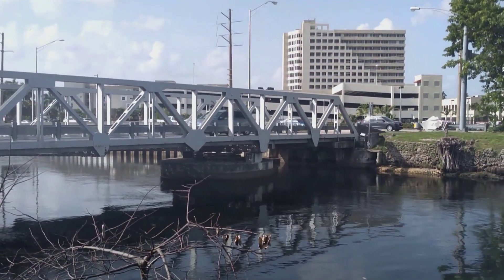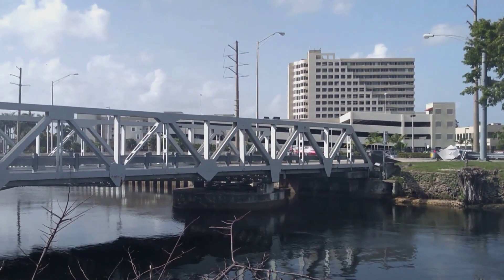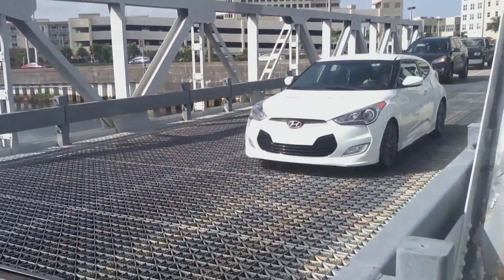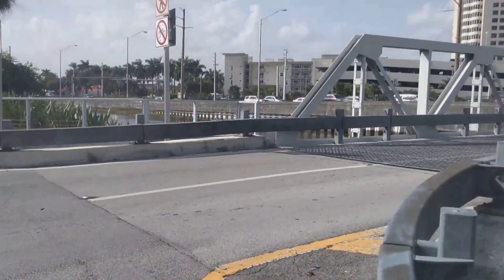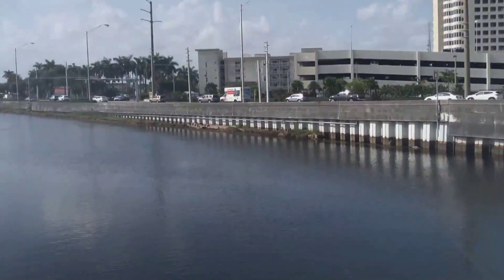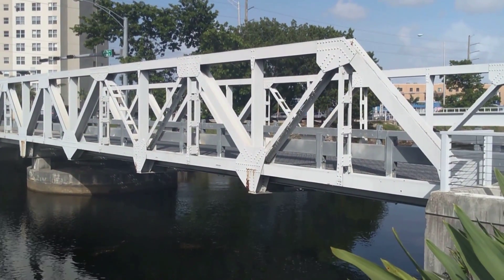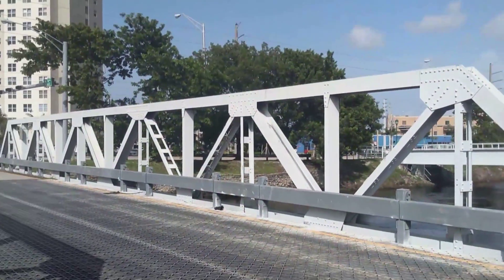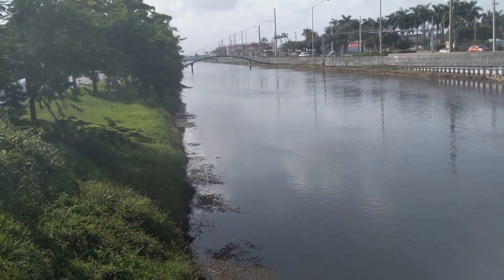What Does This Swing Bridge Look Like Almost 100 Years After ?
What Does This Swing Bridge Look Like Almost 100 Years After it was built ?

To replace a “three pontoon barge bridge”, the sum of $23,500 for the Warren Pony Swing Bridge was donated in 1923 to Dade County by city founder Glenn Curtiss in response to the heavy volume of both river and auto traffic. A bridge tender lived in a small house on the Hialeah side, and used a long metal pipe at the pivot pier to manually turn the bridge, usually with the help of some neighborhood children.

This bridge was designed by the Pompano and Dania Bridge Company from Broward County, and fabricated and installed by the Champion Bridge Company of Ohio in 1924. It has a unique bobtail (off center) swing design that allows for the passage of larger vessels, the only one of its kind in the State of Florida. An outstanding example of the “pony” style (meaning that the roadway is lower than the through truss and has no overhead framework), it features a distinctive triangular Warren truss configuration that places both compressive and tensile stresses into the diagonal members, simplifying the configuration and number of panels needed. The bridge originally sported wooden decking and fendering, and was built on Dade County Pine pilings. Although it is now paved over, it is otherwise maintained in excellent structural condition and in its original appearance.

The Miami River or Canal flows from the Everglades to the inter coastal waterway.